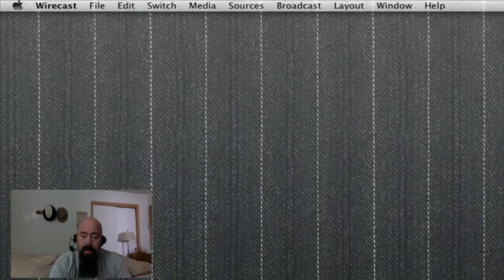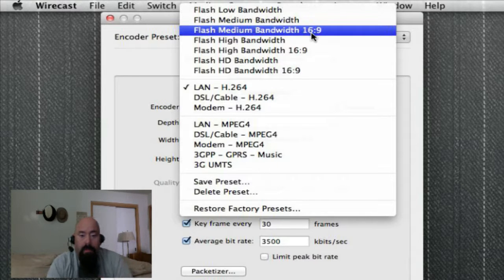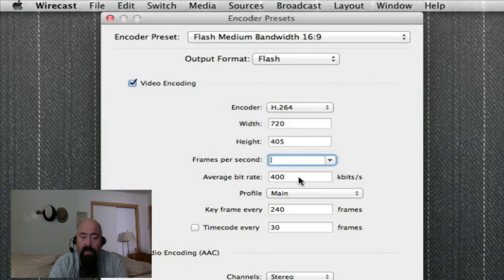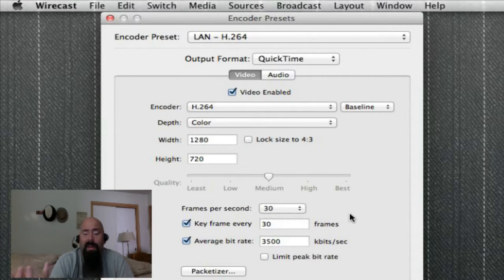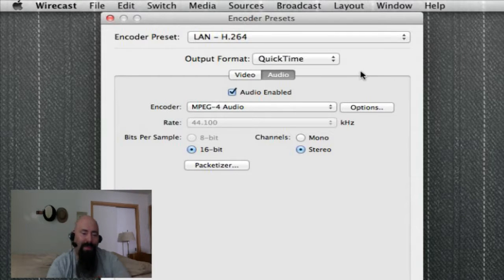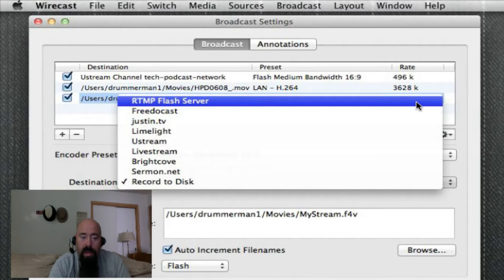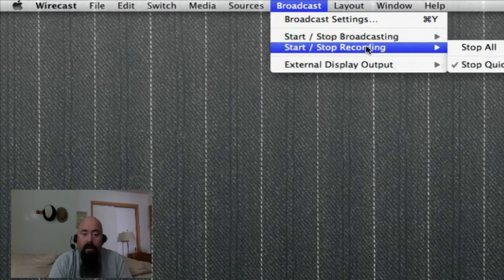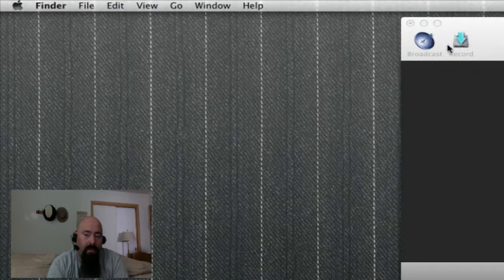Using Wirecast Part III: Encoder Settings, How to Live Stream Video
- In part 3, Jeffrey Powers shows you how to set up the Encoding to Wirecast. He talks about encoding for 4:3 and 16:9 video. Then, itapos;s over to the Broadcast area where Jeffrey steps through how you set up to live stream or record to disk.